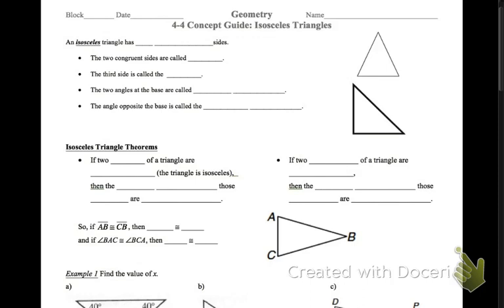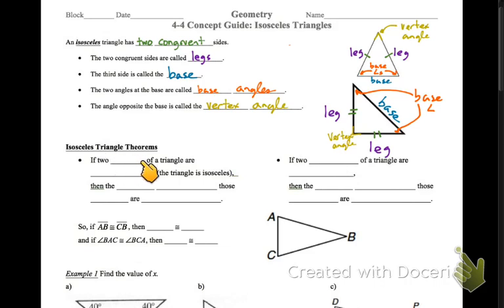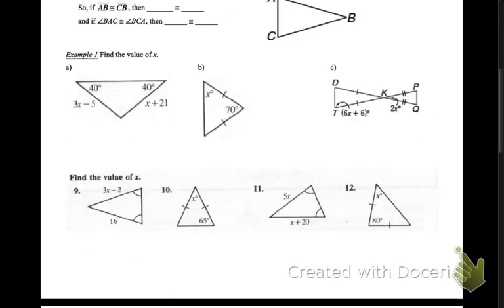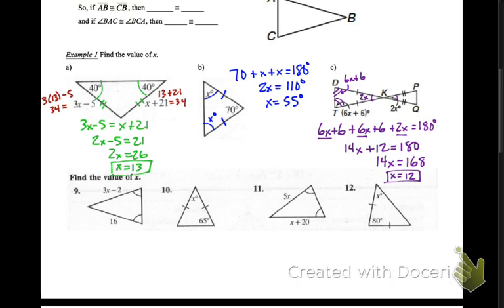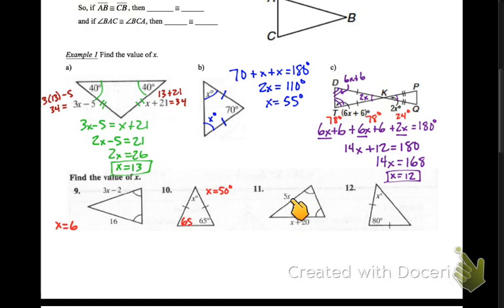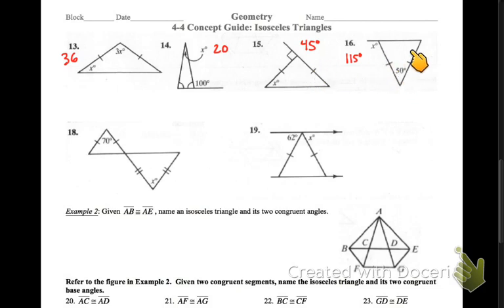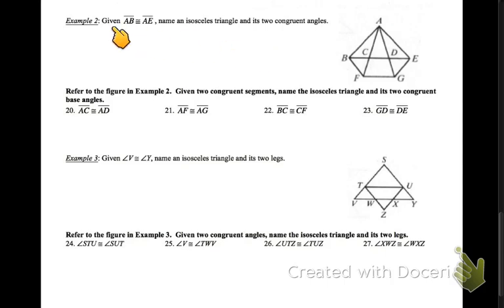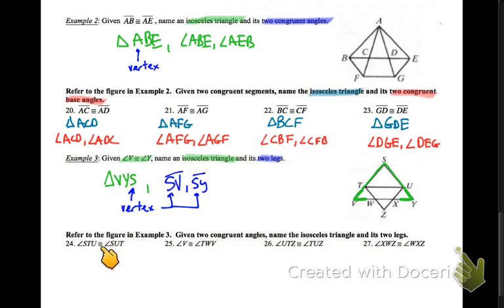geometry 4-4 concept guide: isosceles triangles